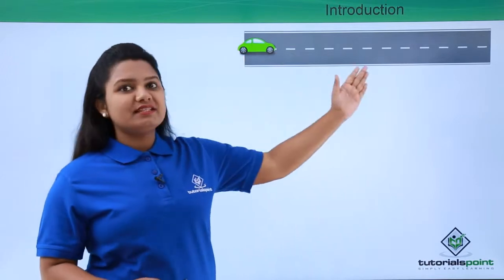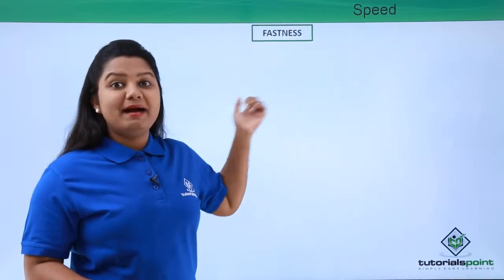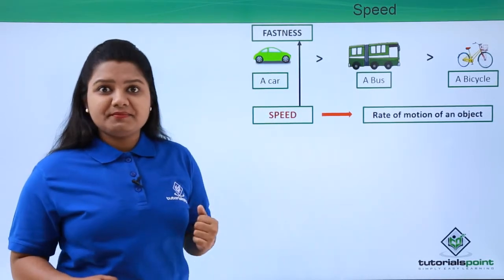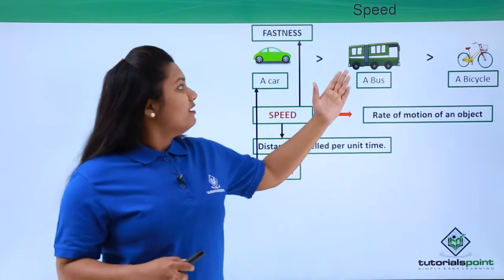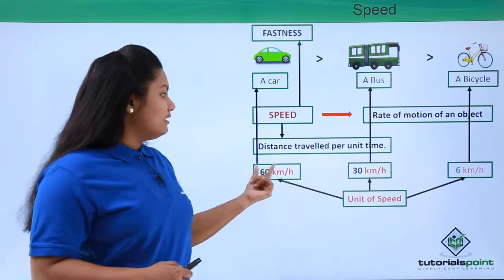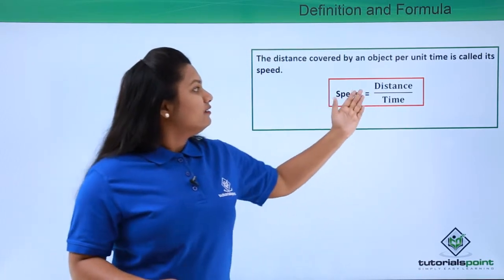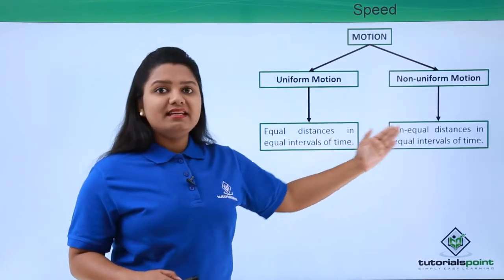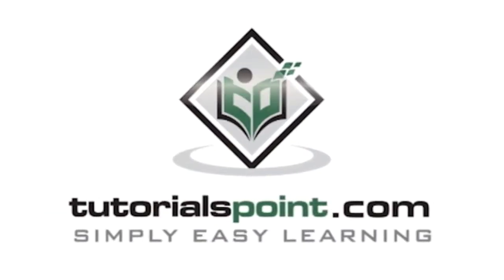Class 9th – Speed | Motion | Tutorials Point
Motion - Speed